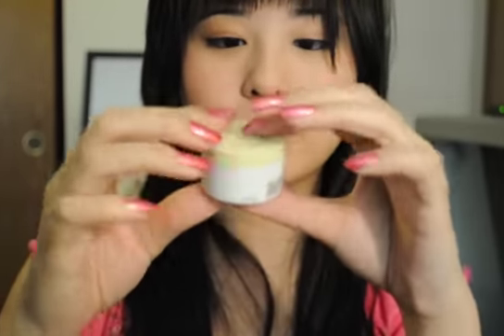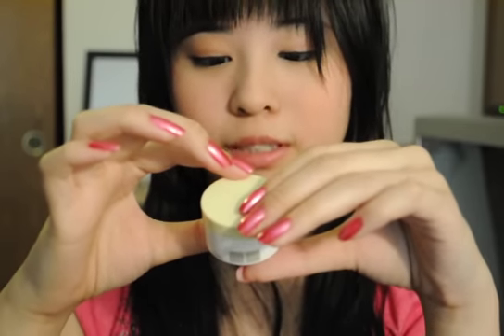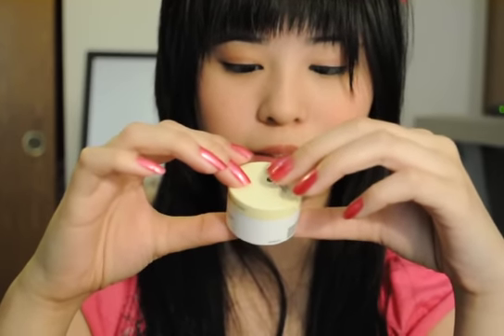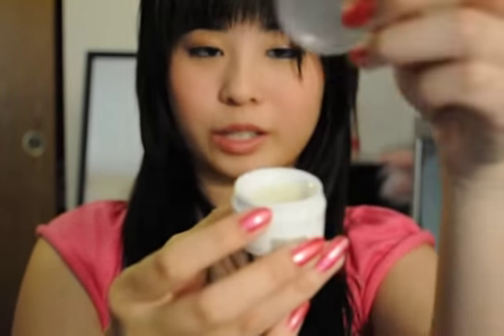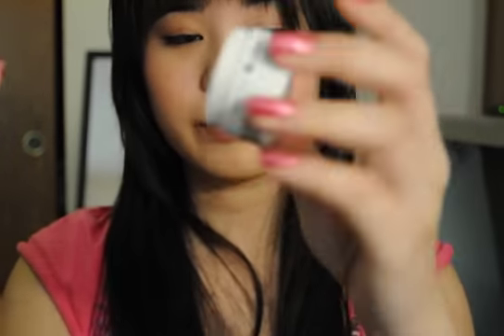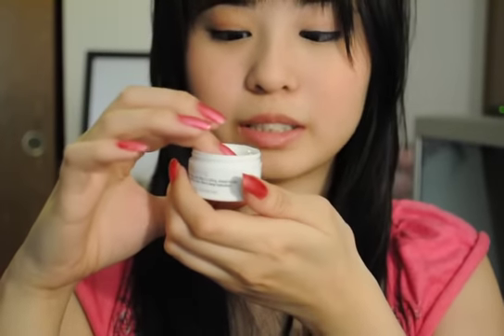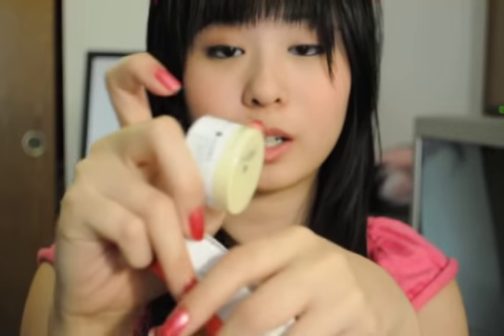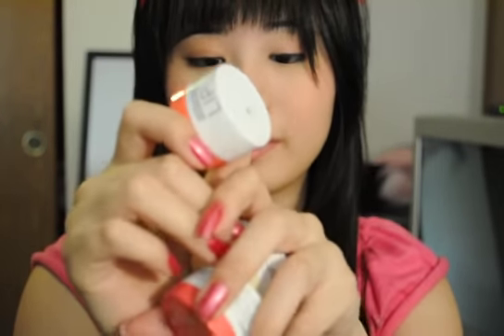Korres Lip Butter Review!